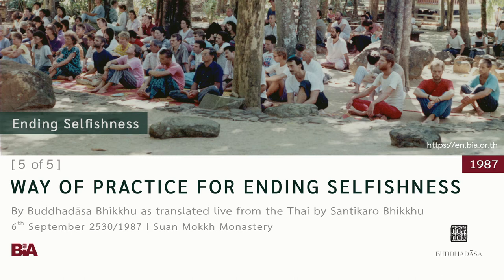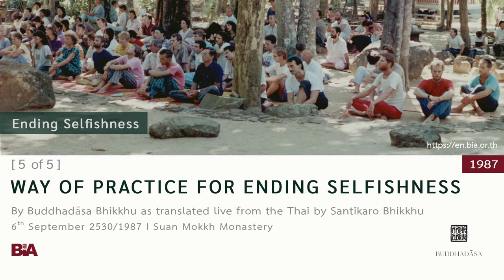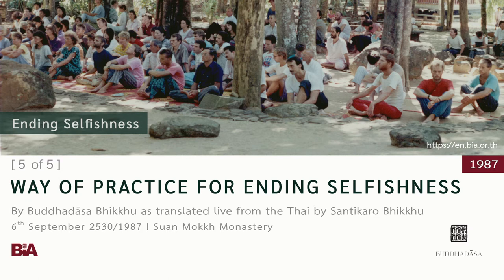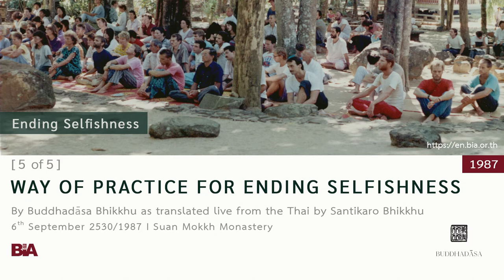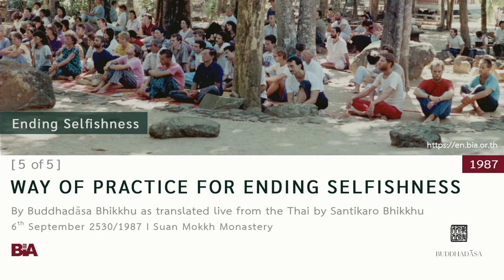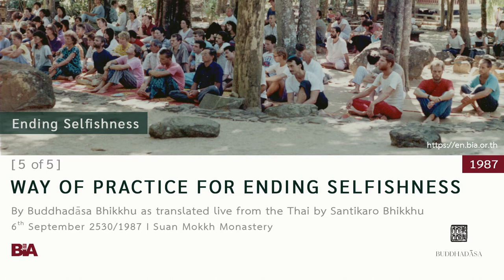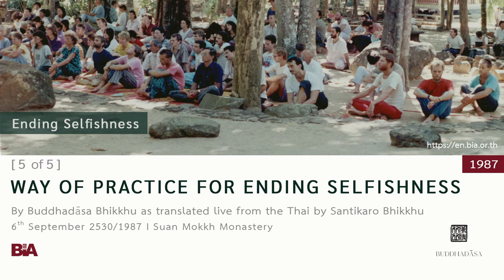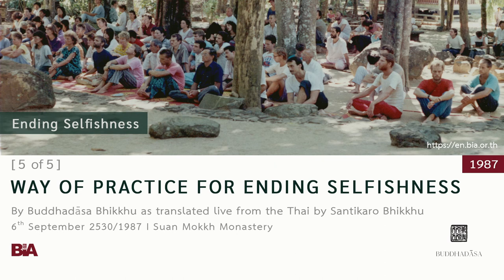8709 - [5 of 5] Way of Practice for Ending Selfishness | Buddhadāsa Bhikkhu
Buddhadāsa Bhikkhu states that all the realizations of various stages of spiritual attainment are merely the result of penetrating impermanence, unsatisfactoriness, and not-self to the various degrees. These three characteristics are the main principle involved in relieving, lessening, and eliminating selfishness. He discusses two complementary approaches for seeing the three characteristics: to develop a theoretical knowledge through thinking and listening of them, and of practicing Dhamma correctly in order to realize them within the mind directly. He encourages us to practice ānāpānasati, because in mindfulness of breathing each stage of the way is direct experiential understanding of Dhamma. He provides an overview of ānāpānasati so that we can see the general structure of mindfulness of breathing, as well as where it goes, how we get there, and where it’s heading.

This Dhamma teaching was offered by Tan Ajahn on 6th September 1987.
Live English translation by Santikaro Bhikkhu; 59 minutes

About Buddhadasa Bhikkhu

Buddhadasa Bhikkhu went forth as a bhikkhu at the age of twenty in 1926. After a few years of study in Bangkok, which convinced him that “purity is not to be found in the big city,” he felt inspiration to live close with nature in order to investigate the Buddha-Dhamma. Thus he established Suan Mokkhabalarama in 1932 near his hometown of Pum Riang in Southern Thailand. At that time it was the region’s only forest Dhamma Center and one of its few places dedicated to vipassana meditation. Word of Buddhadasa Bhikkhu, his work, and Suan Mokkh spread over the years so that it became “one of the most influential events of Buddhist history in Thailand.”

After the founding of Suan Mokkh, he studied all schools of Buddhism, as well as other major religious traditions. This interest served practical rather than scholarly aims. He sought to unite all genuinely religious people in order to work together to help, as he put it, “drag humanity out from under the power of materialism.” This broadmindedness won him friends and students from around the world, including Christians, Muslims, Hindus, and Sikhs.

Ajahn Buddhadasa worked painstakingly to establish and explain the correct and essential principles of what he called “pristine Buddhism,” the original realization of the Lord Buddha before it was buried under commentaries, ritualism, and clerical politics. He based his work on extensive research of the Pali texts (Canon and commentary)—especially the Buddha’s discourses (Sutta Pitaka)—followed by personal experiment and practice with these teachings. Then he taught what he could truly say quenches dukkha (dissatisfaction, suffering). His goal was to produce a complete set of references for present and future research and practice. He always took an approach that was scientific, straight-forward, and practical.

Although his formal education only went as far as ninth grade and beginning Pali studies, he received five Honorary Doctorates by Thai universities. His books, both written and transcribed from talks, fill a room at the National Library and influence all serious Thai Buddhists. Doctoral dissertations continue to be written about him and his legacy. His books can be found in bookstores around the country and are favorites as gifts.

His teachings and selfless example inspired progressive elements in Thai society, especially the young. Since the 1960s, activists and thinkers in areas such as education, ecology, social welfare, and rural development have drawn upon his teachings and advice. He inspired monks involved in nature conservation and community development, and provided a valuable link between scriptural tradition and today’s engaged Buddhist practice.

His final project established an International Dhamma Hermitage near Suan Mokkh to provide facilities for:

1. Courses to introduce foreigners to the correct understanding of Buddhist principles and practice

2. Meetings among Buddhists from around the world to establish and agree upon the ‘heart of Buddhism’

3. Bring together leaders from all religions for the sake of mutual good understanding and cooperation to drag the world out from under the tyranny of materialism.

In addition he encouraged support of a Dhamma-Mata project, a women’s residential facility dedicated to study-practice.